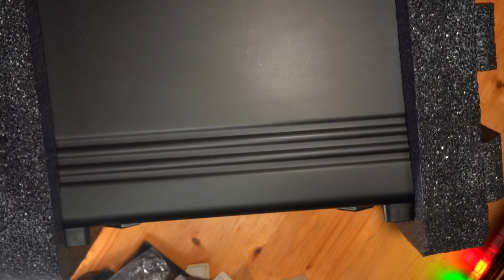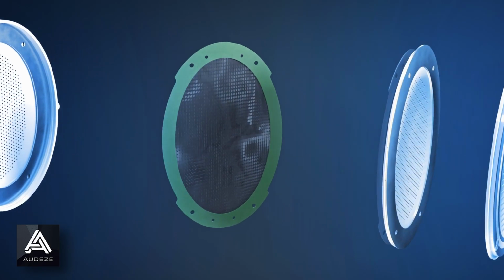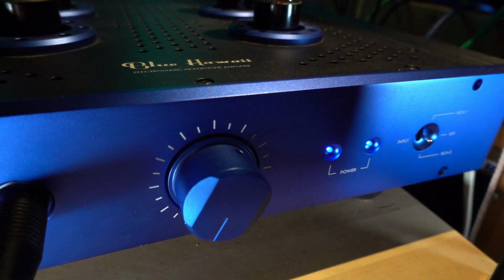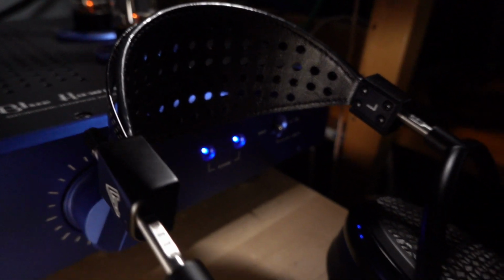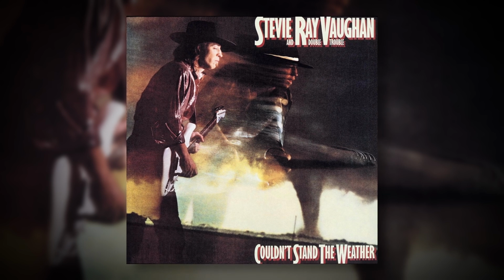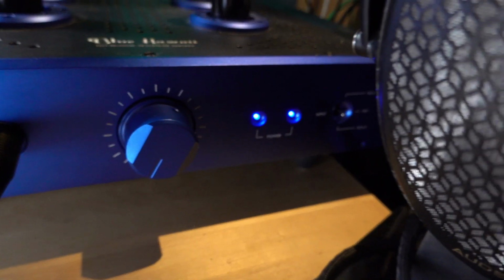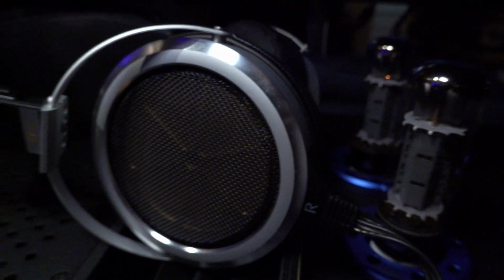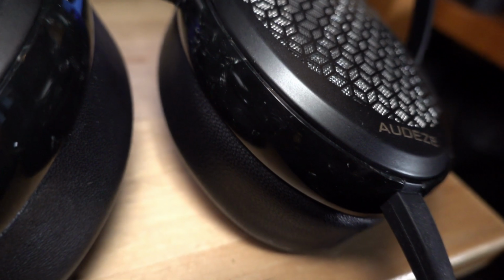$4500 What's In The Box? Flagship Time! ----------------------------------------- Audeze CRBN Review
$4500 What's In The Box? Flagship Edition!

IN THIS EPISODE:
Audeze CRBN Review

VIDEO COURTESY:
CRBN Footage Courtesy Audeze

Favorite Budget IEM:
7Hz Timeless:

UBERCANS:
Hifiman Susvara (Best Headphone Available)

EVERYDAY ITEMS:
Smitty's Glass Wax

TENNMAK Turbo Pro Tips

Sedna Eartips

STUDIO INFO:
Mic: RCA-77DX
Processor/Pre: Universal Audio LA-610 Mk II
A/D Converter: Apogee Symphony Desktop
Camera: Blackmagic Design URSA Mini Pro 4.6K
Close Up Camera: Sony RX-100 VII
Lens: Canon Cine Prime 24mm
Lighting: Aputure 120D, MC
Software: Blackmagic Design DaVinci Resolve
Software: Adobe After Effects
Software: Boris Sapphire
Software: Red Giant Trapcode Particular
Hardware: Atomos Shogun Inferno
Switcher: Blackmagic Design Television Studio HD
Computer: 16 Core Mac Pro (2019)

Head-Fi Handle: reeltime